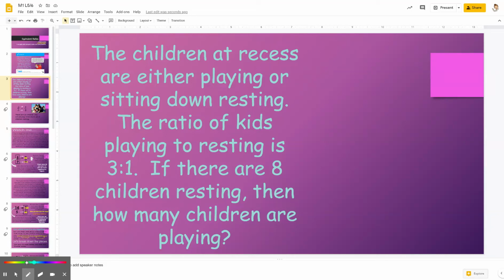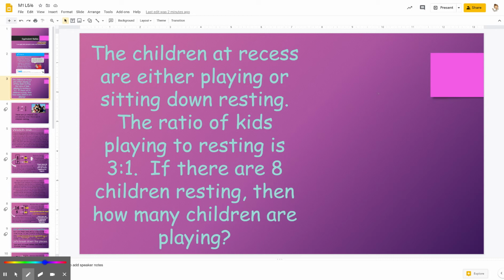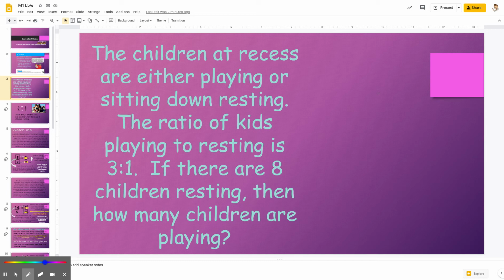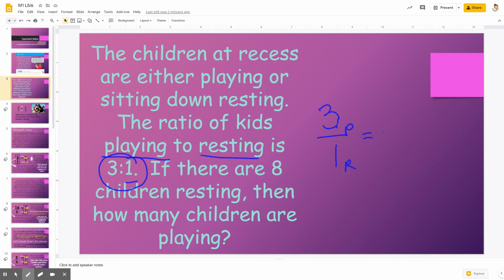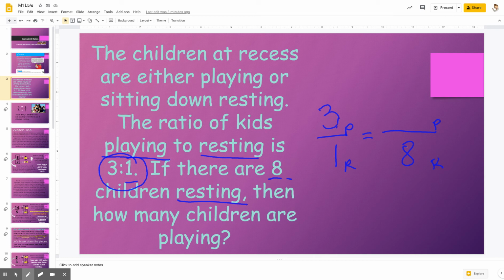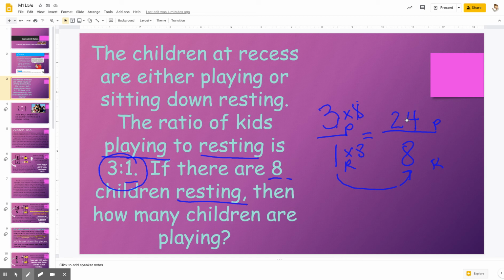Ratio of Children Playing to Resting